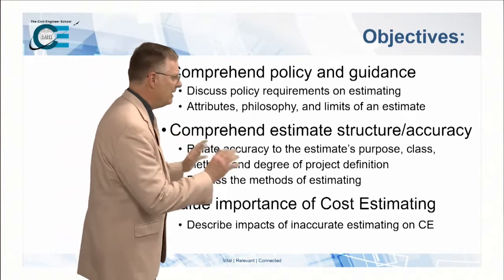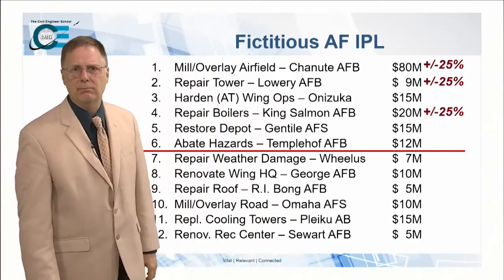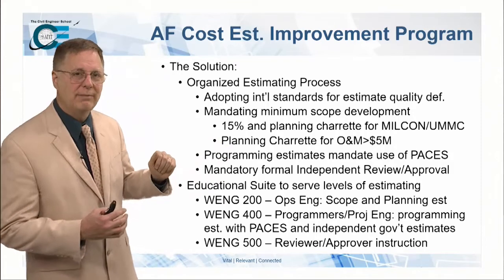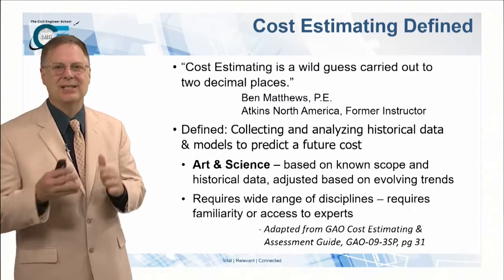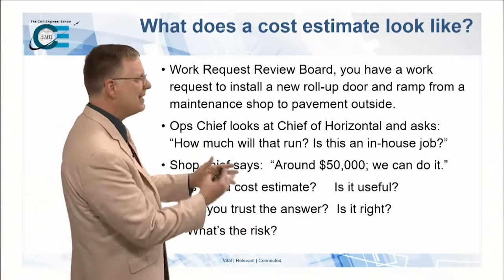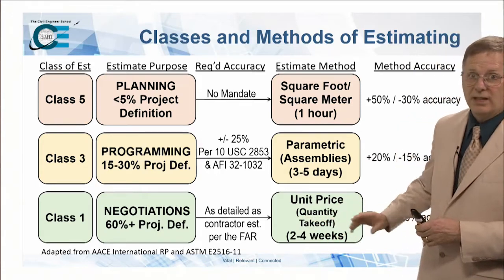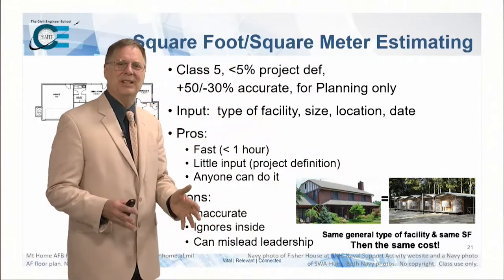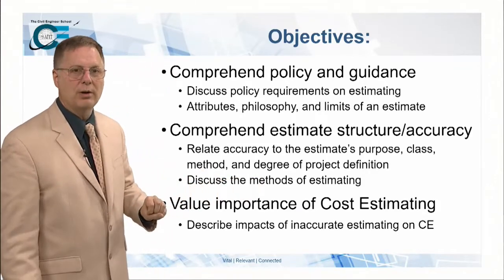WENG 200: Cost Estimating Policy